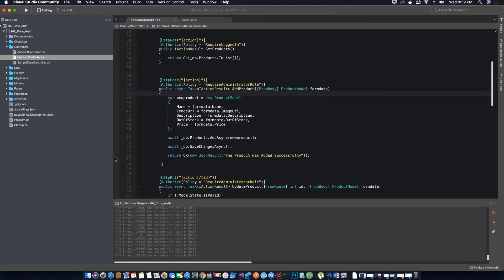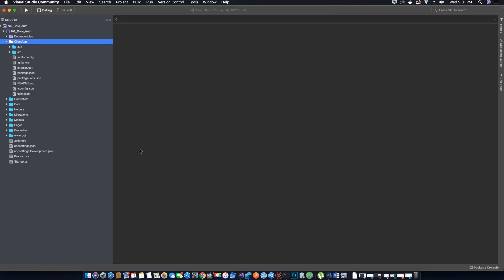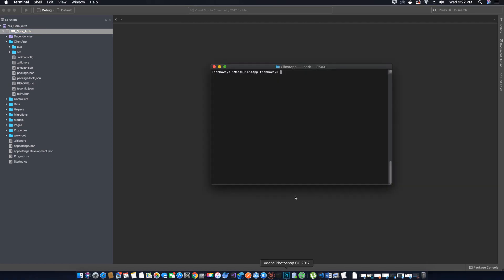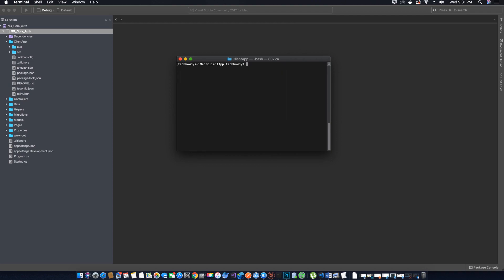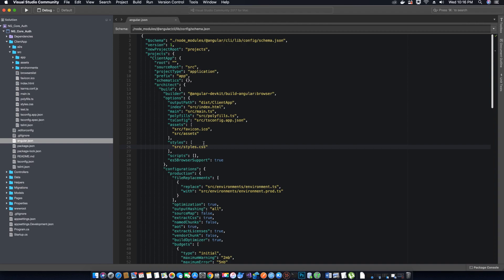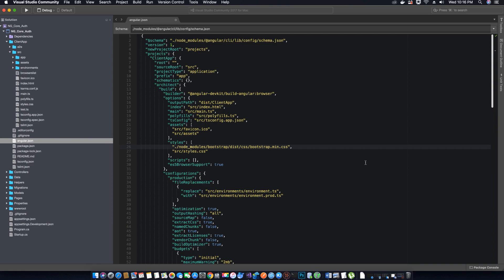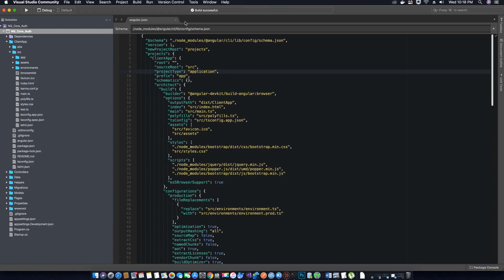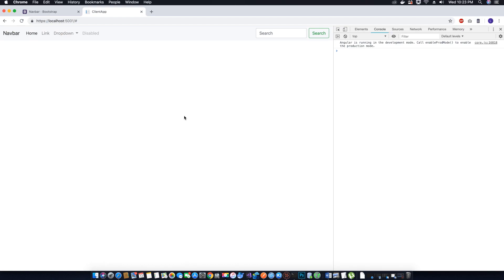Installing Bootstrap 4 | jQuery | Popper.Js NPM Package for Angular 7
Int his video tutorial we will install the required NPM packages for Bootstrap 4 UI.

Npm Commands

Update NPM Globally
sudo npm update

Install. jQuery
sudo npm install jquery --save

Install. Bootstrap 4
sudo npm install bootstrap --save

Install Popper.js
sudo npm install popper.js --save